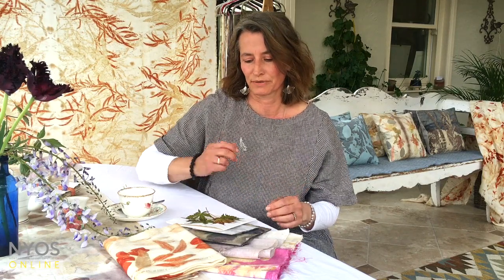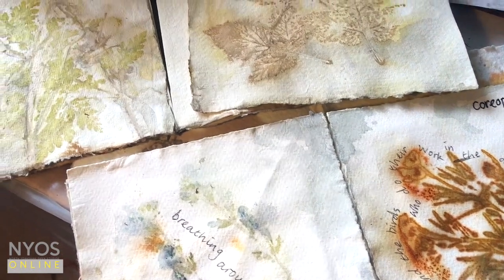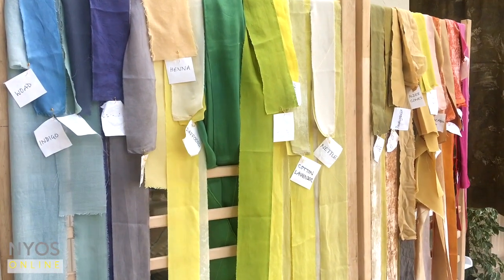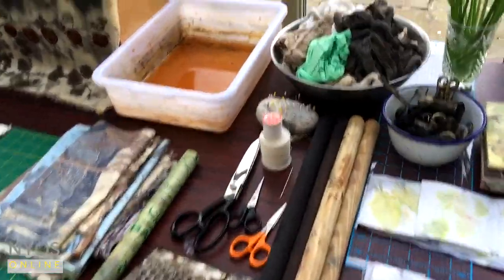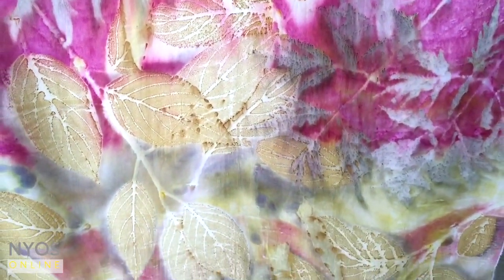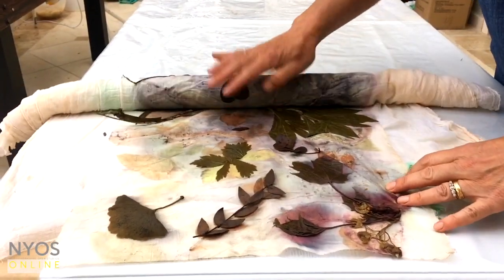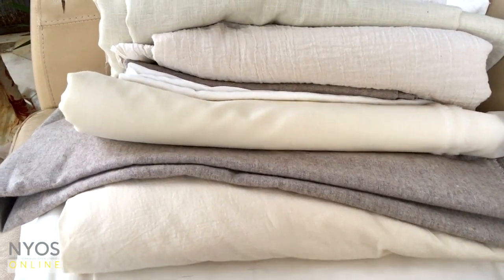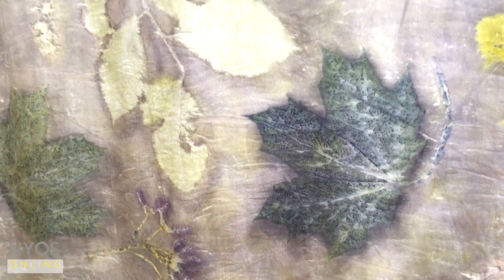Sue Walsh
Come on a virtual visit to Susan Walsh’s ecoprinting and dying workshop in Cawton near York. Sue shows us her sketchbooks, gives us a glimpse into her processes with demonstrations and presents us with her latest products.